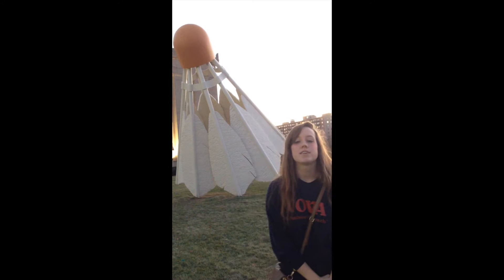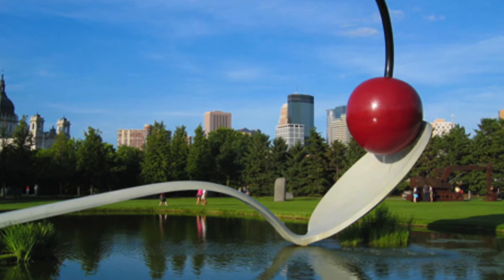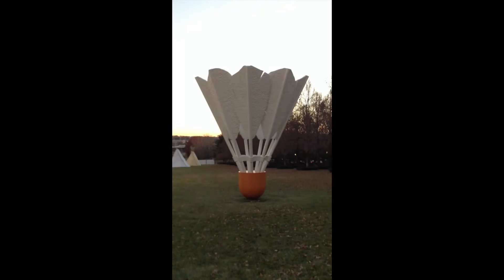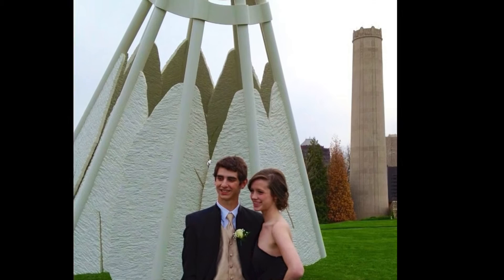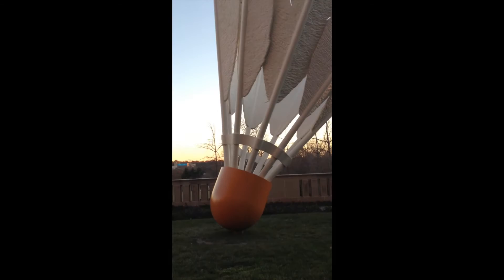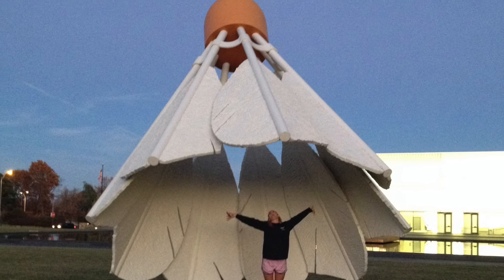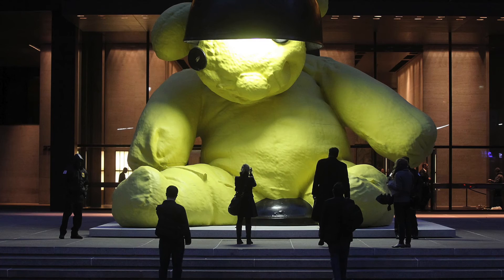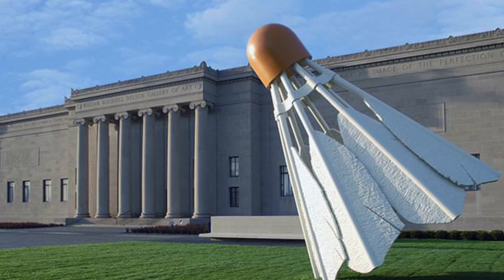Shuttlecocks (by Claes Oldenburg and Coosje van Bruggen)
Located at the Nelson Atkins Museum of Art in Kansas City, MO.

Sources:
 "Outdoor Sculpture: Shuttlecocks." The Nelson-Atkins Museum of Art. Web. 10 Nov.   2014.
"World's Largest Shuttlecocks." Atlas Obscura. Web. 10 Nov. 2014.
"The Art Story.org - Your Guide to Modern Art." Pop Art Movement, Artists and Major   Works. The Art Story Foundation, 1 Jan. 2014. Web. 10 Nov. 2014.
Adams, Laurie Schneider. A History Of Western Art. 5th ed. New York: McGraw-Hill   Companies, 2011. Print.
Reynolds, Scott. Kansas City Missouri: A Photographic Portrait. Rockport,
 Massachusetts: Twin Lights, 2008. Print.